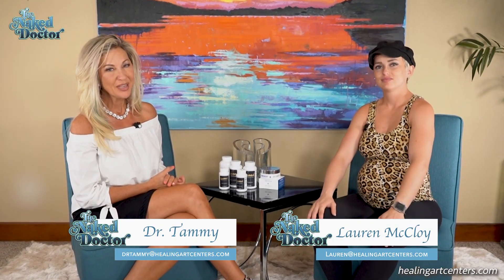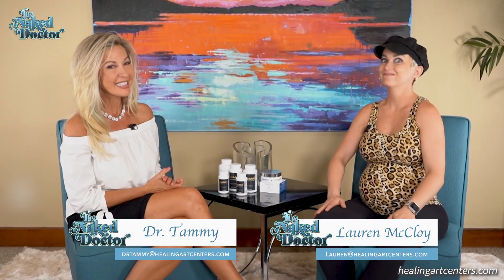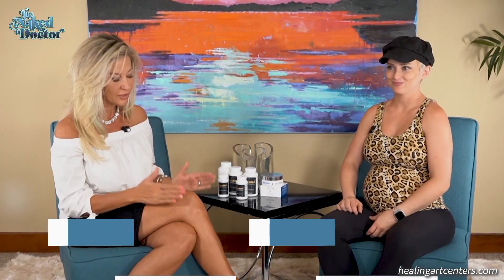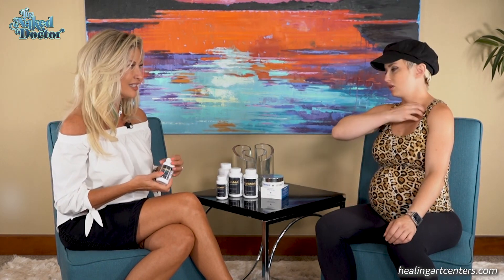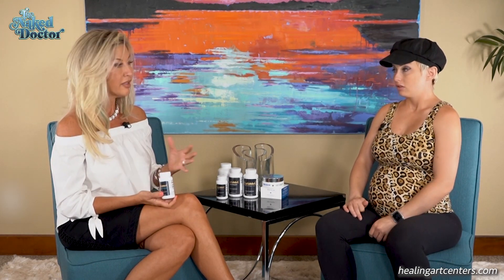The Naked Doctor Show - The Skin Show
🔥🔥🔥👉  Want to reduce the appearance of cellulite, all while making the skin appear healthier and more hydrated?!

In this week's episode, we tell you more about our new CarbMelt Collagen Hydrate supplement.